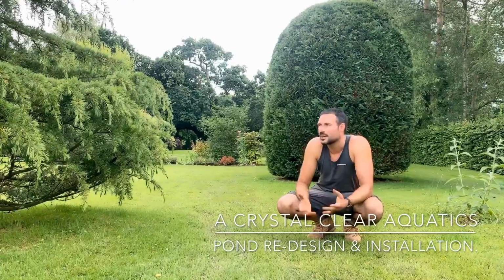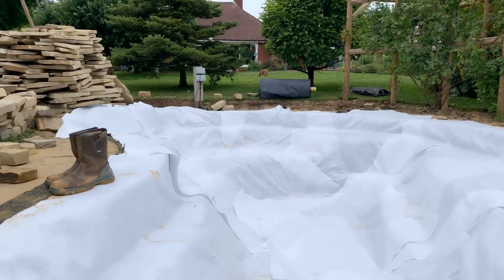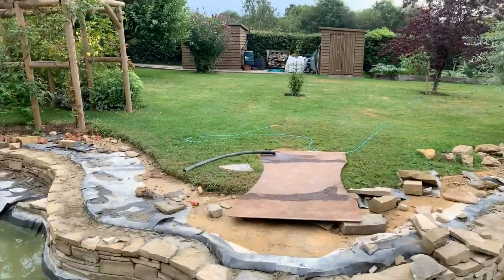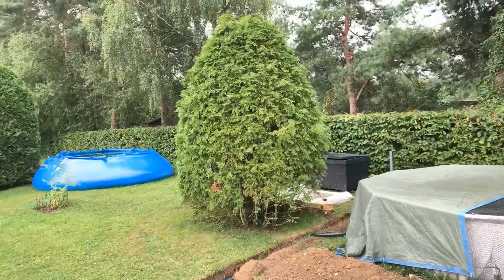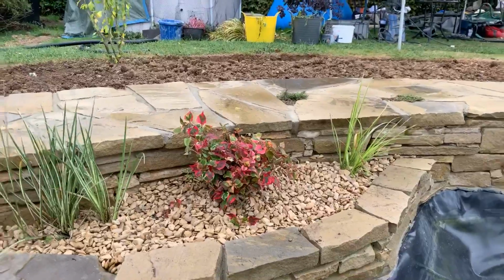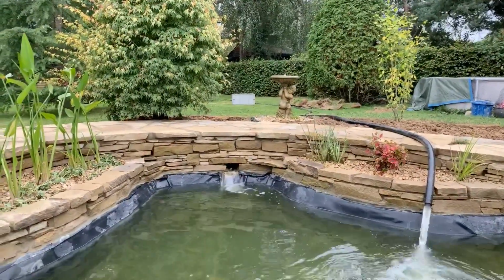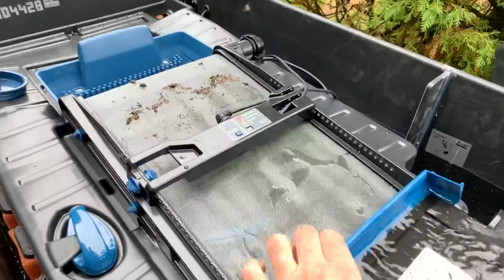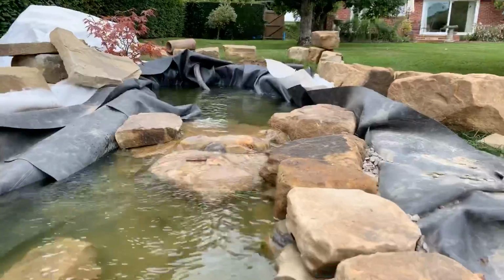Pond re-design & installation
Pond construction